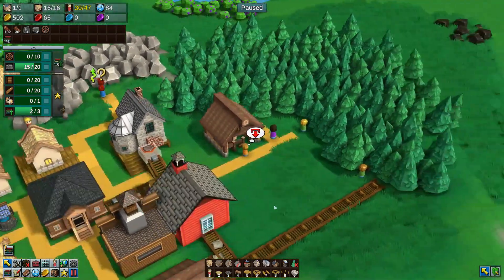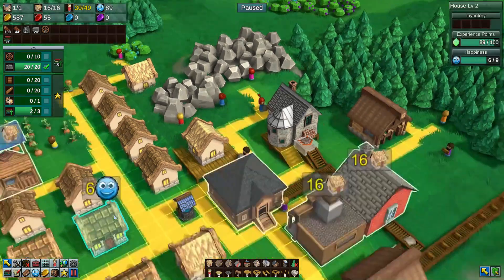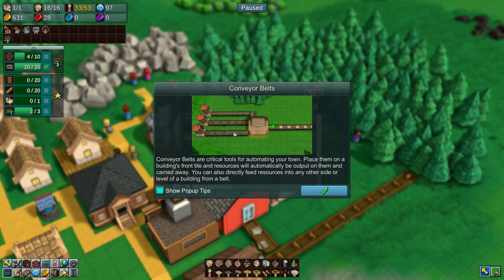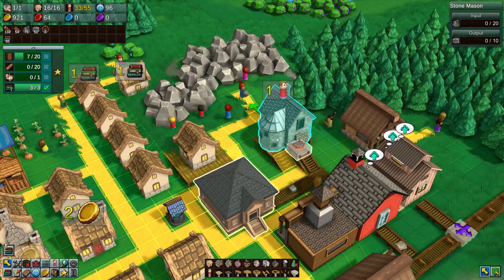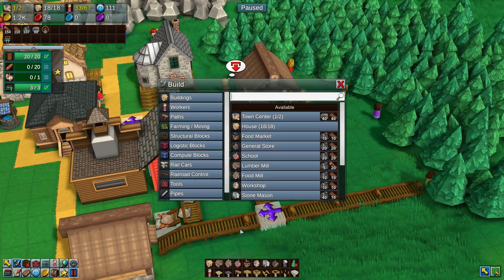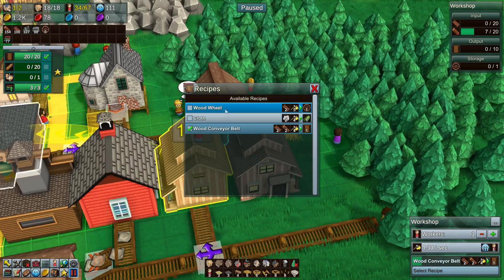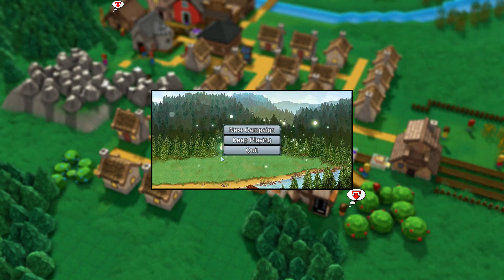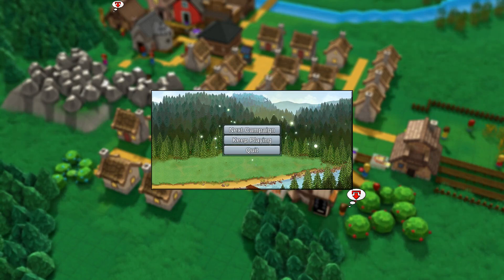Factory Town Part 2: A Bridge Too Short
The intersection of roads and conveyor belts is a new challenge as we find automation slowly taking over our previously manual delivery methods. Now on how to get them to play nice with each other while still leaving both operable.